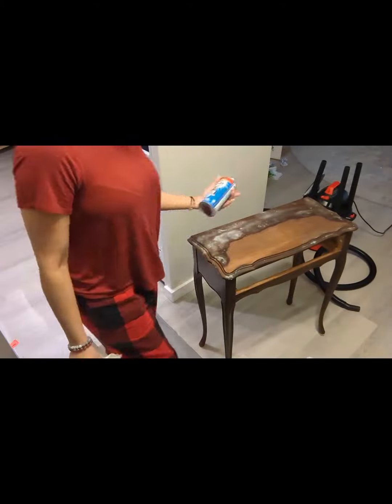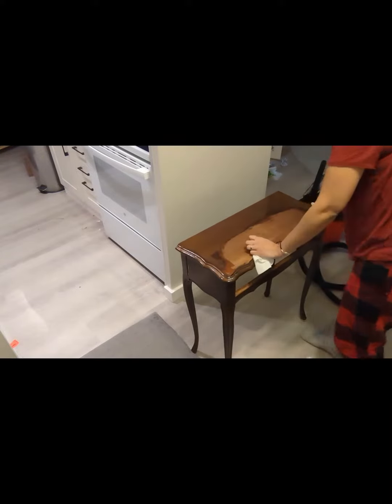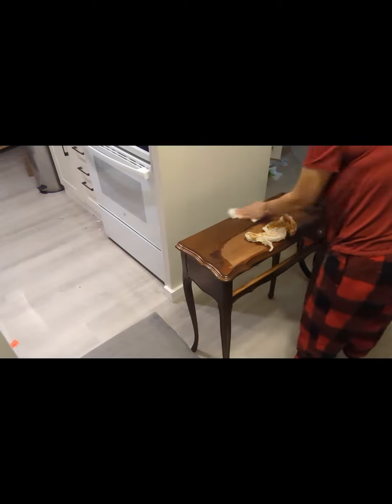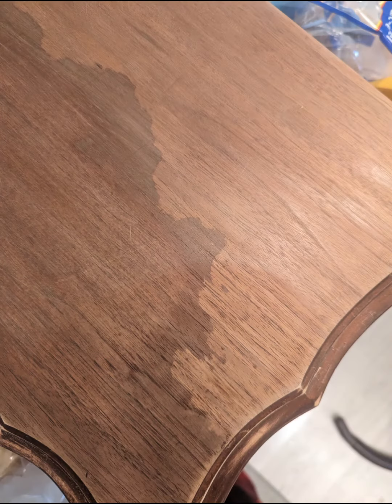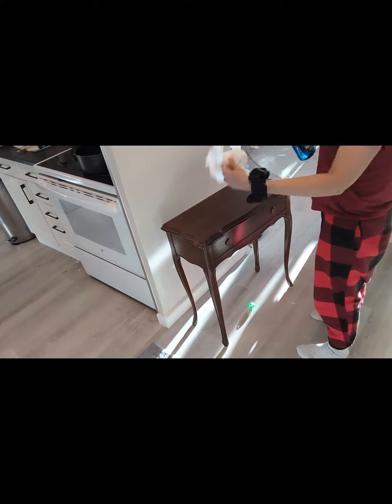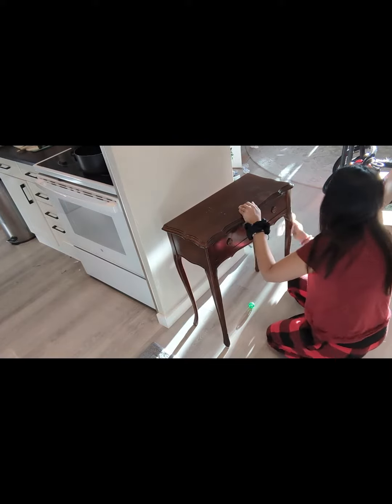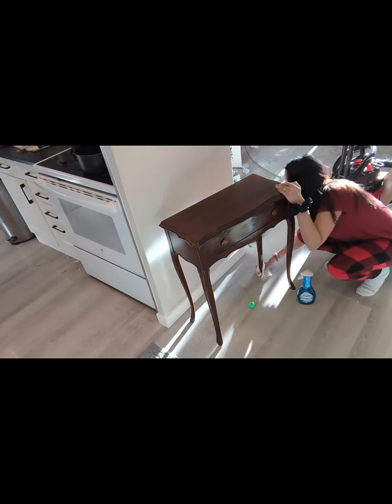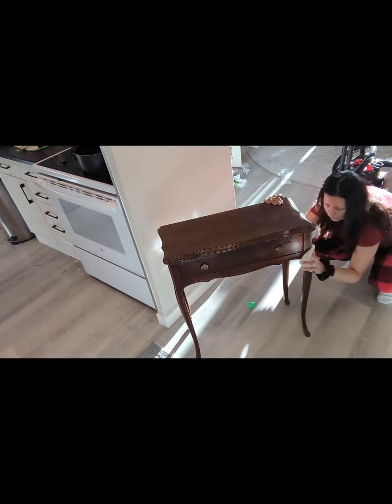How to use Bar Keeper's Friend to save a real wood piece that is discolored (and smelly)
I bought this piece off of marketplace for $30 and when I started cleaning it it had this weird fishy smell.
Since I live in a condo, I couldn't really use a sander because it gets too messy. So I used the scraper. however, I got tired and Google told me that Easy-Off can help strip furniture.
So I used easy off on half the top and ended up discoloring the piece. As a last rescue resort I used a bit of bar keepers friend and it worked!
Not only did it help with the discoloration, it also took care of that fishy smell.
TIP : Do not leave Bar Keeper's Friend on too long. I applied and removed within 30 seconds. On the stained part I reapplied two additional times. Both times removing it within 30 seconds.